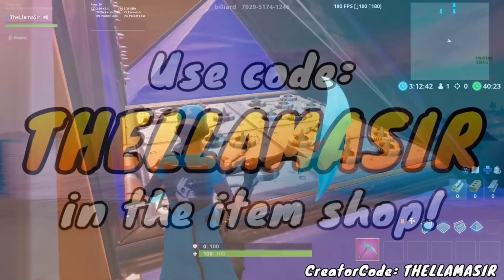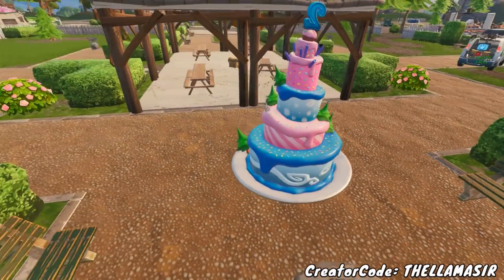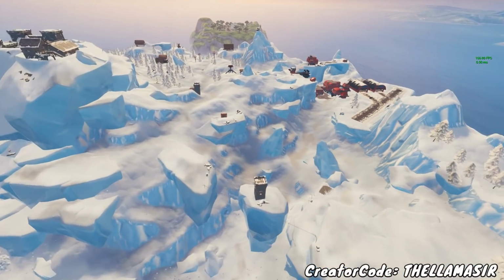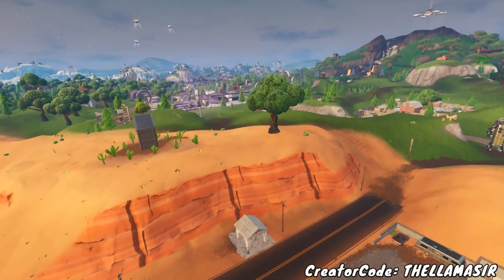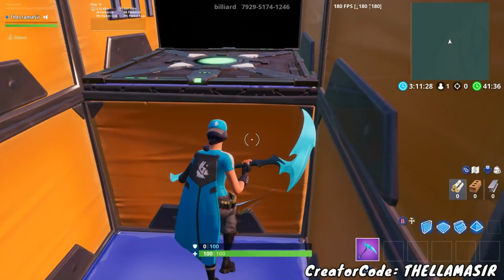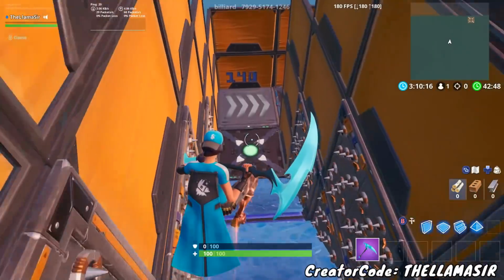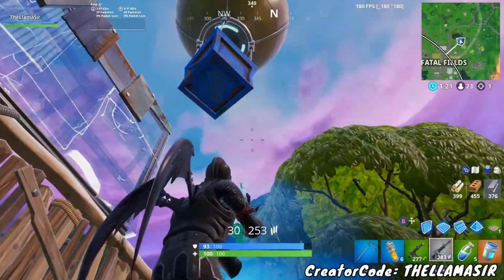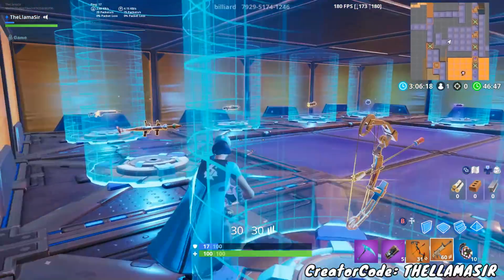Fortnite BIRTHDAY CAKE LOCATIONS/BIRTHDAY CHALLENGES: Dance in Front of Different Birthday Cakes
Fortnite Birthday cake locations and birthday challenges guide for “Dance in Front of different birthday cakes” challenge and more in Fortnite Battle Royale. So I show you where all the birthday cakes are and how to complete the challenge fully and unlock the new free rewards which include the Birthday slice pickaxe frosted wrap!